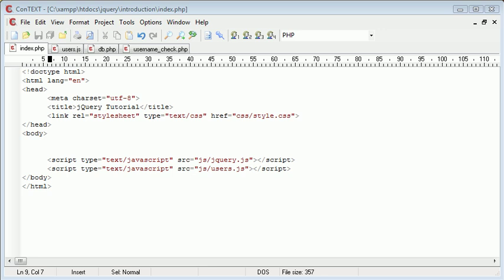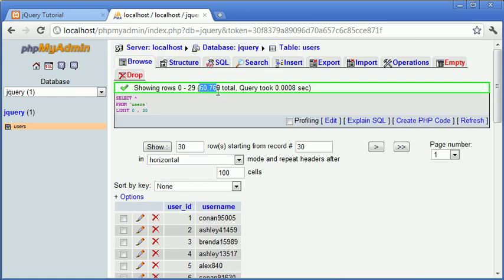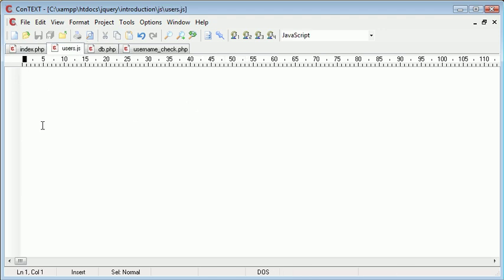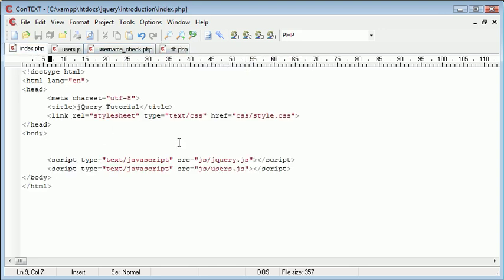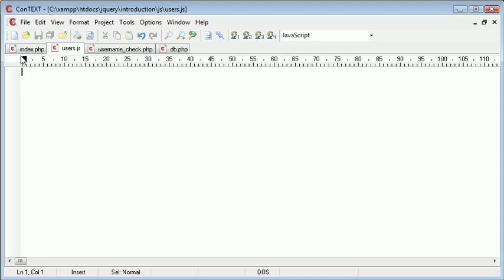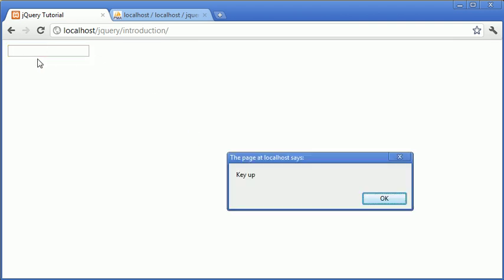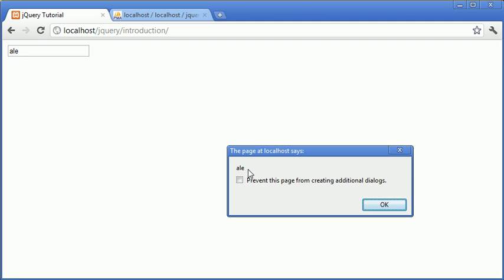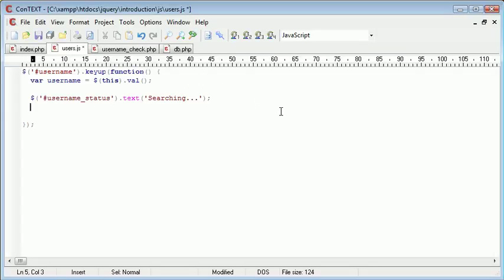jQuery Tutorial - 168 - Check if a Username is Available